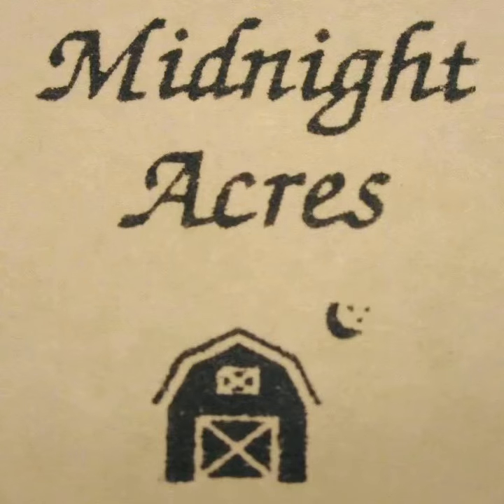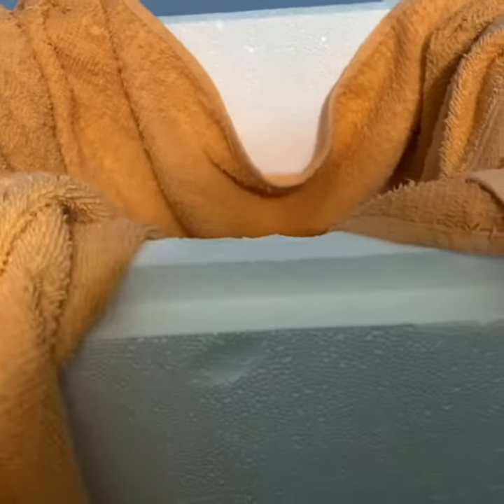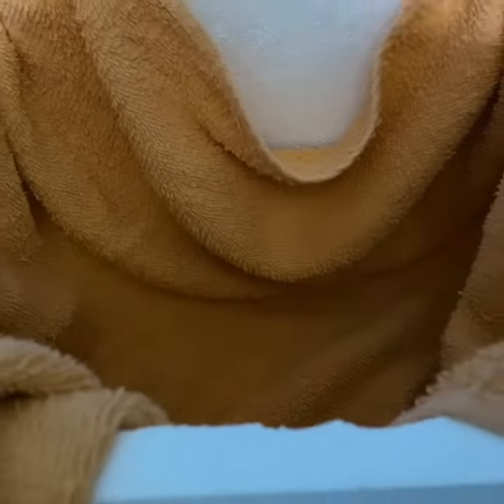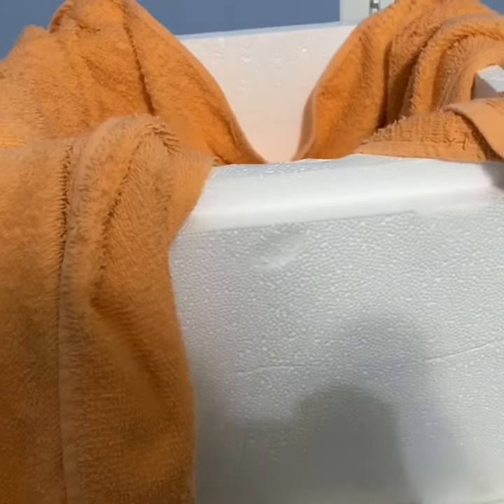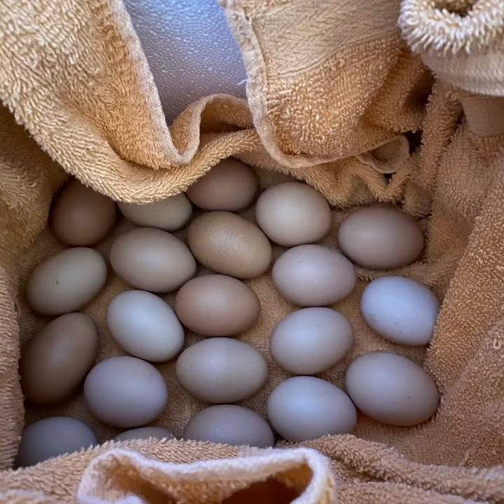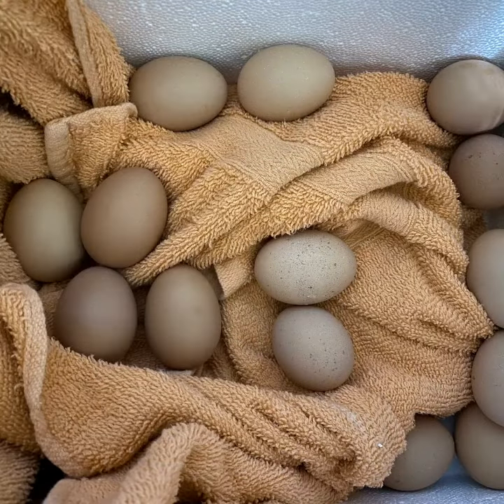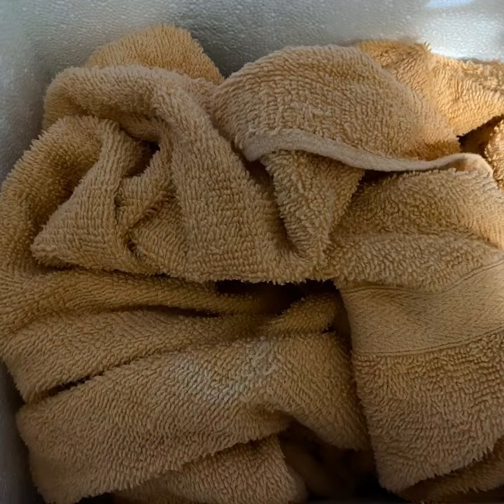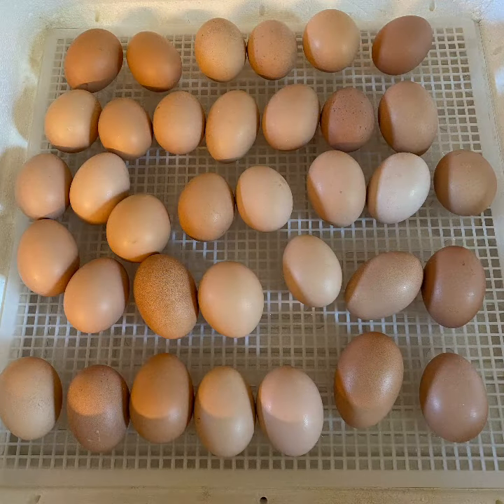Lockdown and how to safely move incubator and eggs